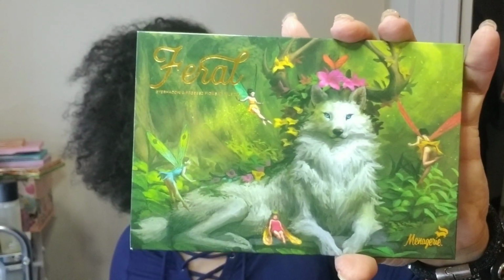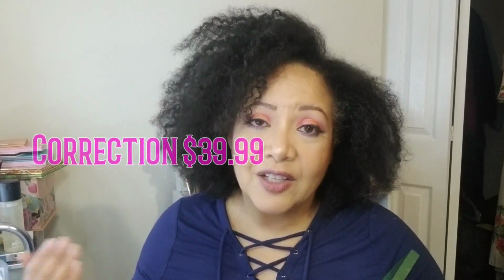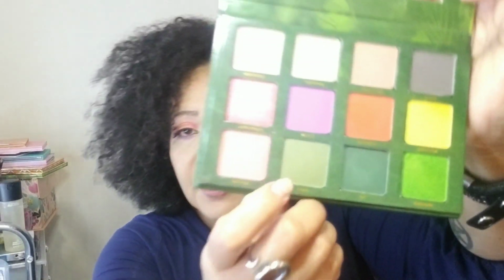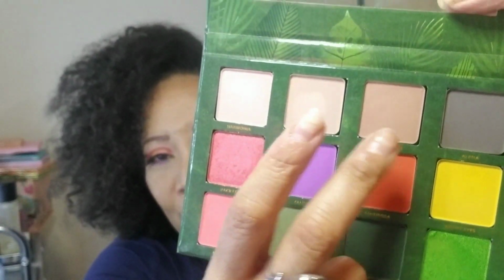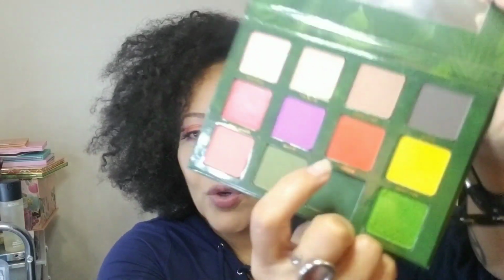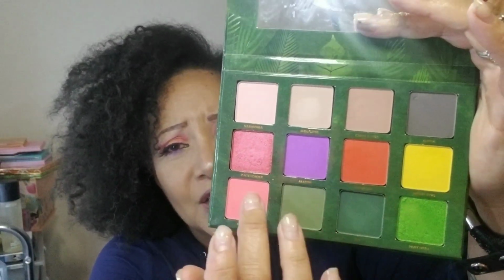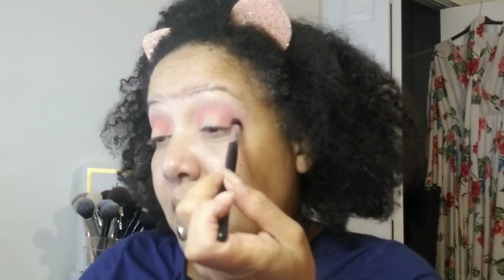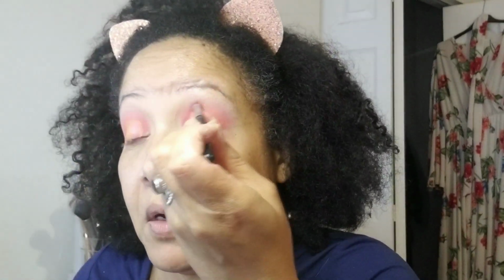Indie Eye Week | Menagerie Cosmetics Feral Palette | Review & Two Looks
Indie Eye Week Continues...Menagerie Cosmetics Feral Palette

!Shout-Outs!

I want to shoutout to my channels in the struggle. We are micro YouTubers supporting each other as we grow: The Beauty You Tubers Growth Group!

50 years old and on a path of aging gorgeously. Let's not fear aging but age gorgeously and with style.. Join me for beauty, skincare, lifestyle and everything that makes for a gorgeous life.